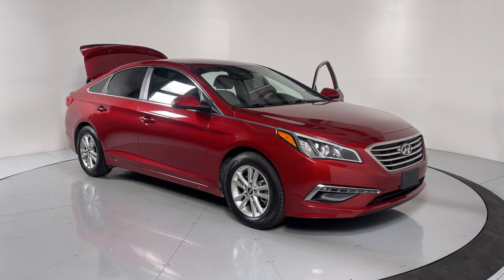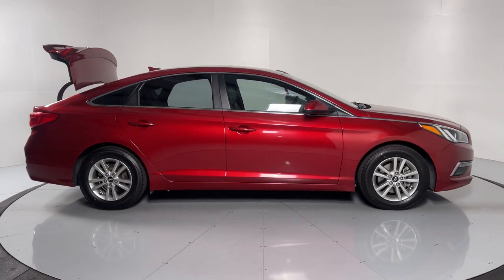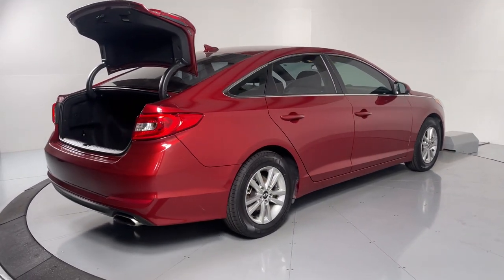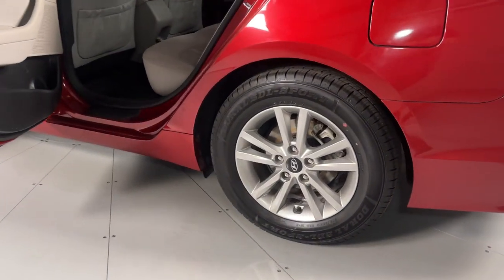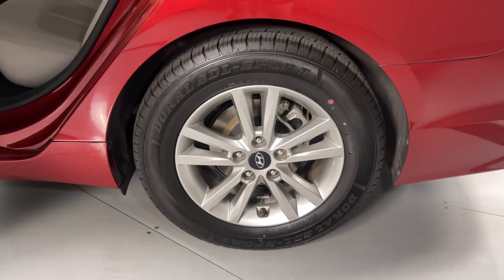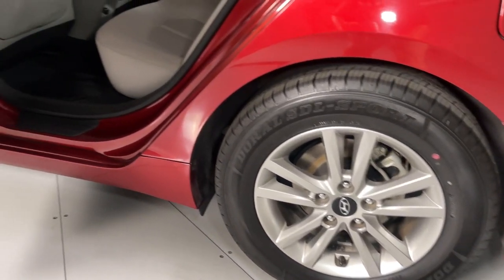2015 Hyundai Sonata Prescott, Prescott Valley, Sedona, Cottonwood, Camp Verde, AZ PS1833B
Venetian Red Metallic Used 2015 Hyundai Sonata available in Prescott, Arizona at Findlay Subaru of Prescott. Servicing the Prescott Valley, Sedona, Cottonwood, Camp Verde, AZ area.

Beige Cloth.brbrVisit with our NON-Commission team, for a hassle free experience! Save more with Findlay Subaru Prescott, with our competitive, market based pricing!brCARFAX One-Owner. Clean CARFAX.brWe use Market Based Pricing to give you the best price, upfront, without games. We do the shopping, so you get the deals!br2015 Hyundai Sonata SE 25/37 City/Highway MPG Odometer is 859 miles below market average!brAwards:br  * 2015 KBB.com 10 Most Comfortable Cars Under $30,000   * 2015 KBB.com Best Buy Awards Finalist   * 2015 KBB.com 10 Best Sedans Under $25,000   * 2015 KBB.com 15 Best Family Cars